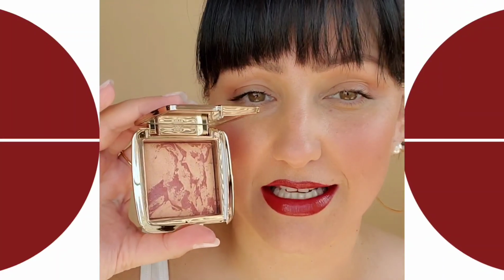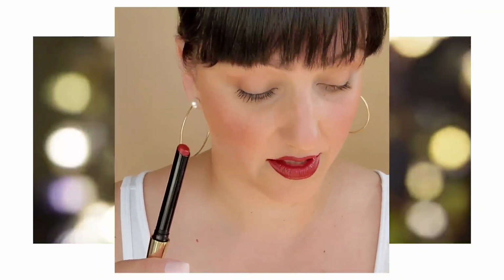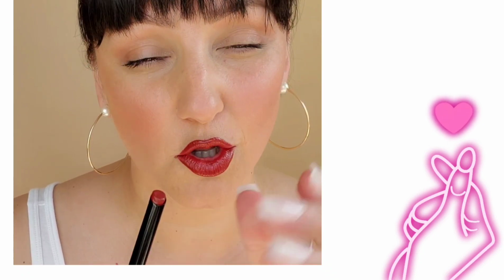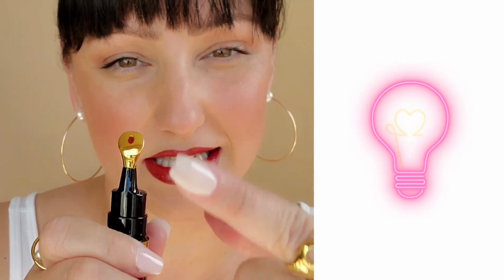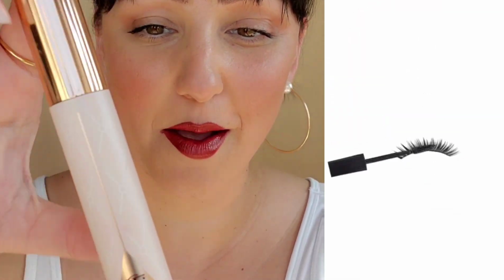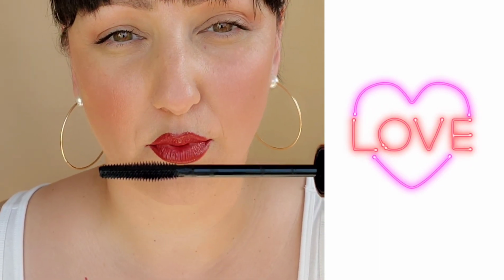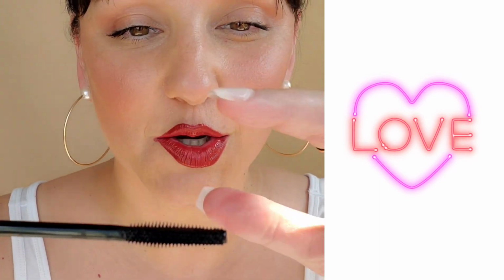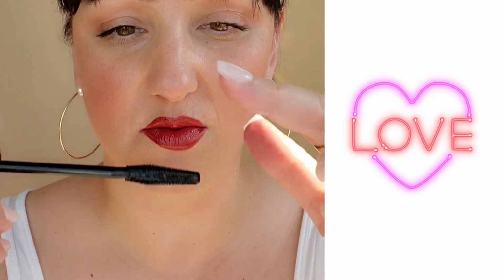HOURGLASS AT NIGHT | CHARLOTTE TILBURY | NEW MAKEUP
New collection AT NIGHT HOURGLASS. This was a hit and miss collection for me, let me know what you all think :)

I love SONIA G. brushes! Here's a great brush set that has every brush you need: